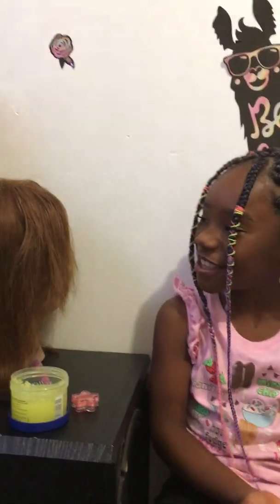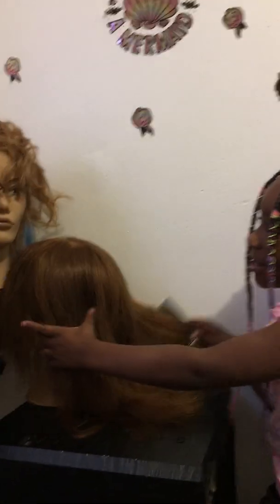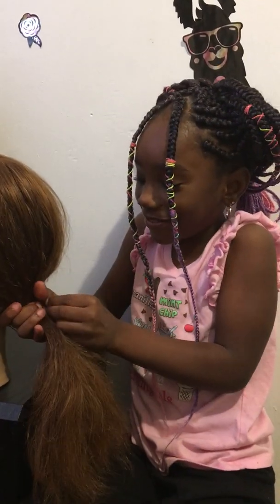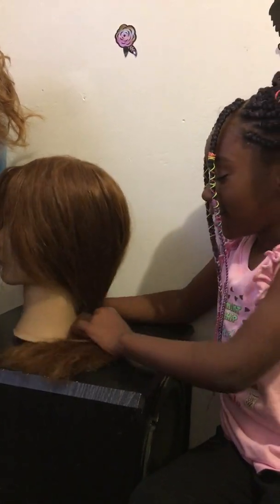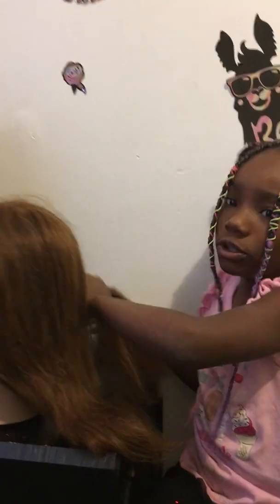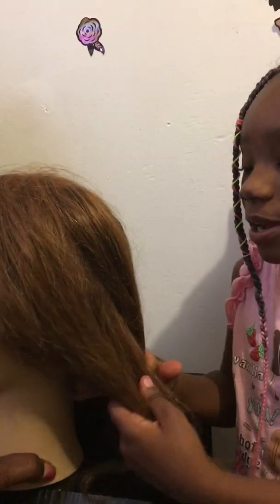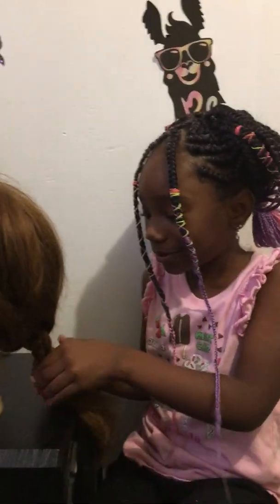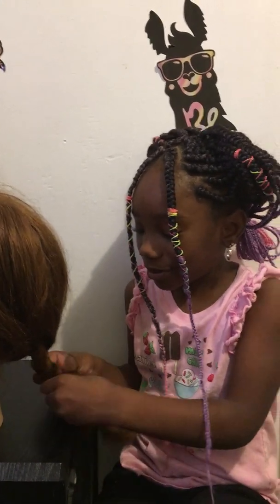Hair Braiding By Ming Le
Thanks To My Internet Sister For Giving Me 3 Dolls To Play With  Hope You Enjoy